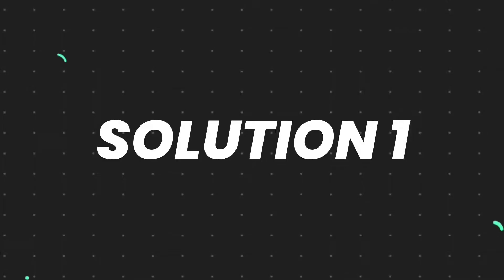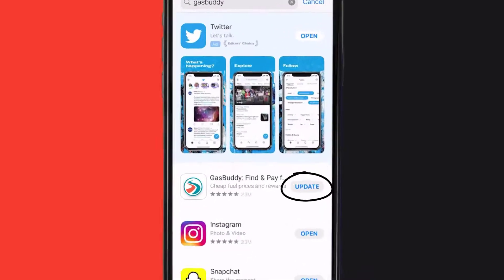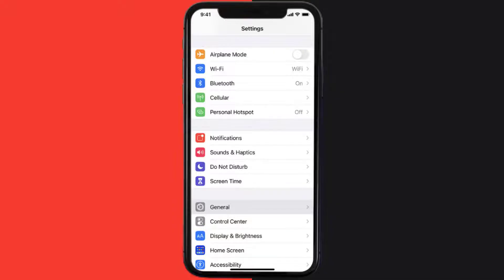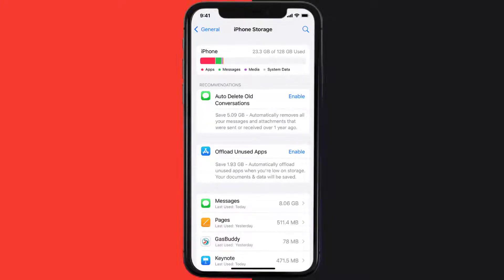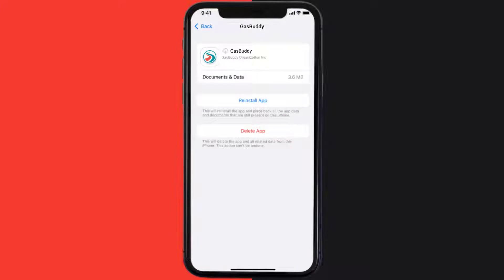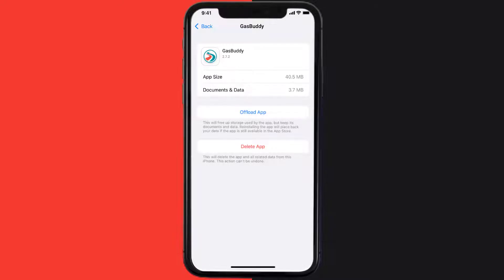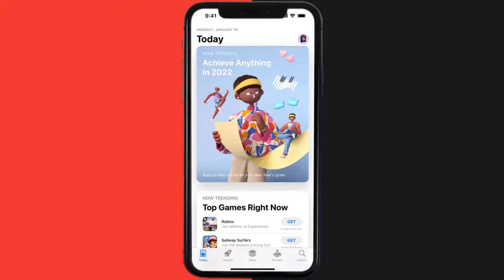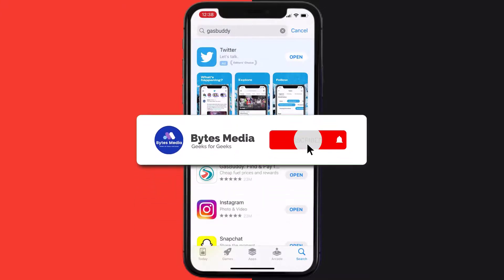Gas Buddy App Not Working: How to Fix GasBuddy App Not Working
In this video, I'll show you How to Fix Gas Buddy App Not Working. This is the easiest and fastest way to Fix GasBuddy App Not Working. Make sure you watch until the end of this video to find out How to Fix GasBuddy App Not Working on Android and iPhone. These methods work on Android as well as iOS 11, iOS 12, iOS 13 and iOS 15. Hope you enjoy!

Video Parts:
00:00 Intro: How to Fix Gas Buddy App Not Working
00:07 1.Solution: Update GasBuddy App
00:27 2.Solution: Clear Gas Buddy App cache files
00:57 3.Solution: Delete and Reinstall GasBuddy App
01:19 Outro: Ending

Topics Covered:
Bytes Media
how to
how to fix
gas buddy app not working
gas buddy app not showing prices
gas buddy not working on iphone
gasbuddy app
gas guru
gas buddy app review
how to use gas buddy app
gasbuddy complaints
gasbuddy login
why is my gas buddy app not working
how to use gasbuddy app
install gasbuddy app
why is gasbuddy not working
how to get gas buddy app
how to install gas buddy app
how to delete locations on gas buddy app
how to download gasbuddy app